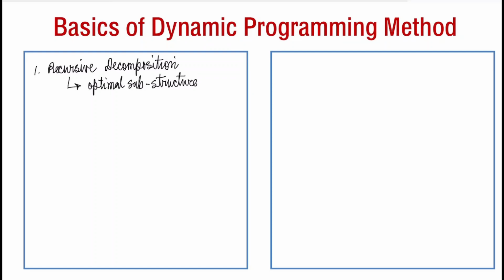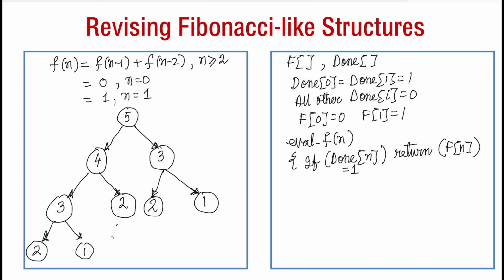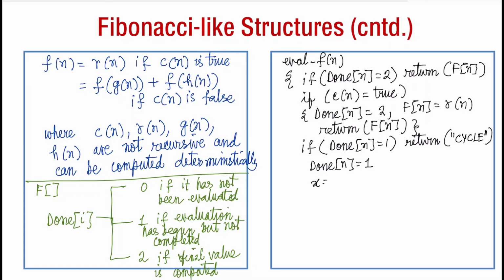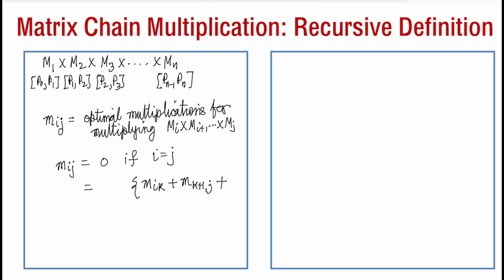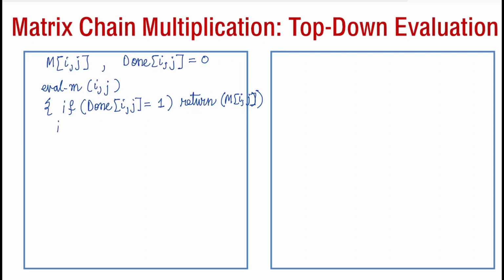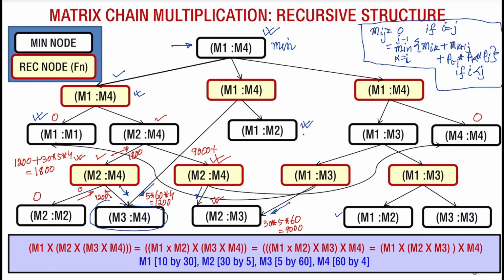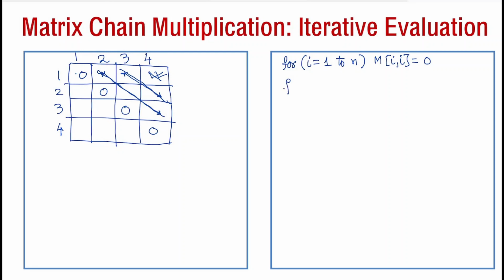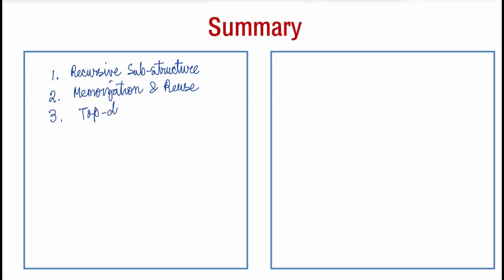Algo Lect 9 Dynamic Programming I